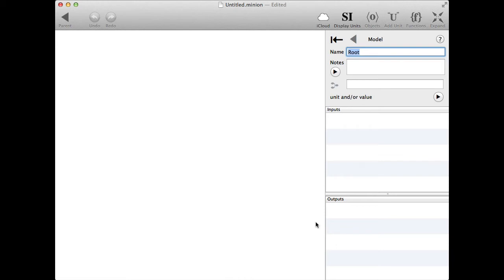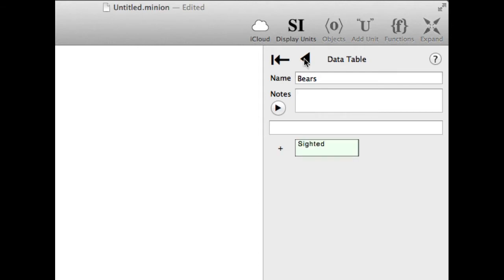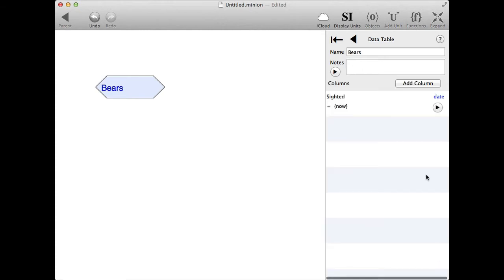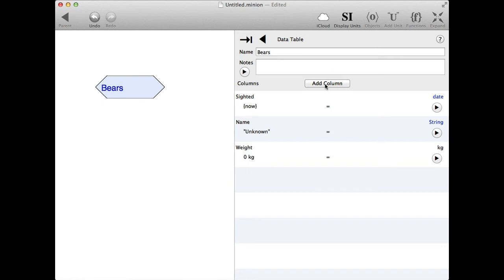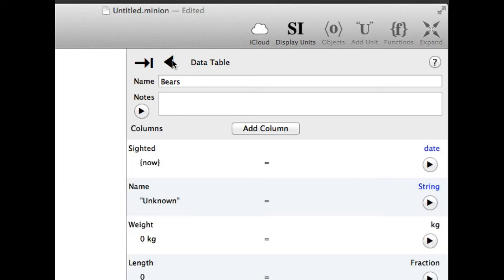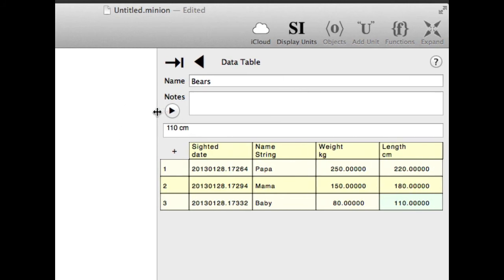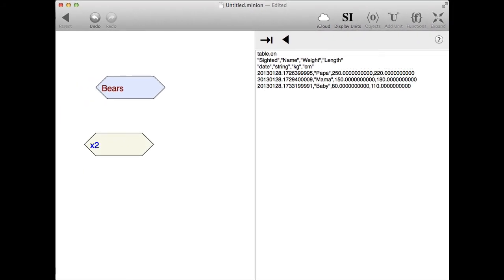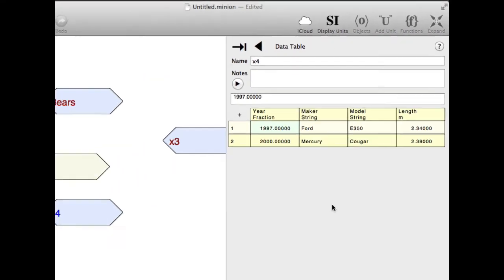Creating Math Minion Data Tables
Shows how to create a Data Table in Math Minion and add columns to it as well as how to create a Data Table from comma separated values.